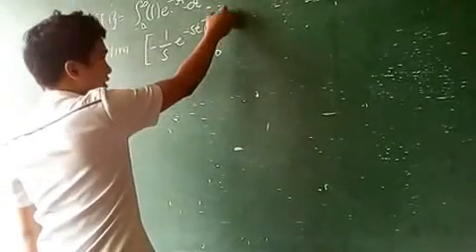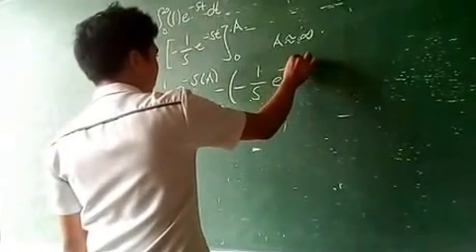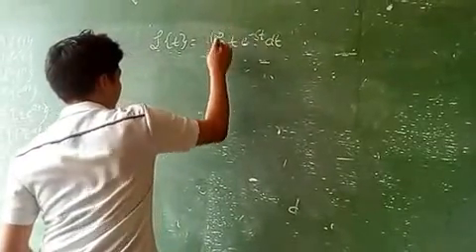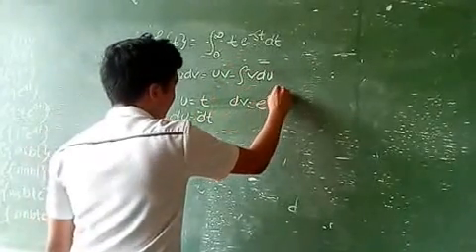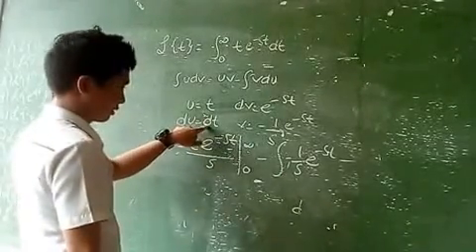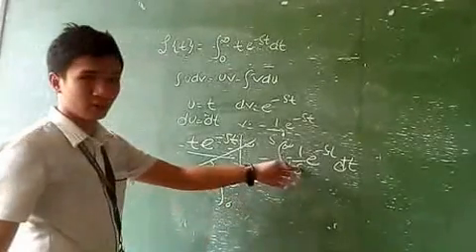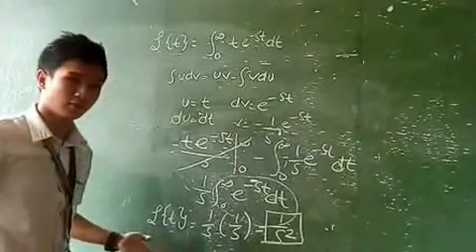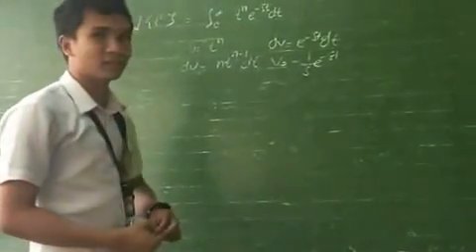DERIVATION OF LAPLACE TRANSFORMATION PART 1